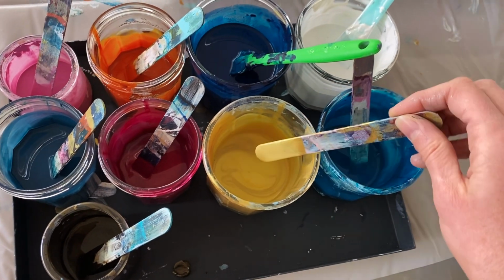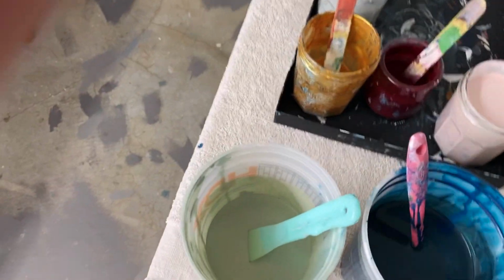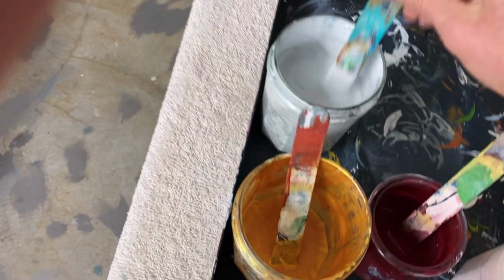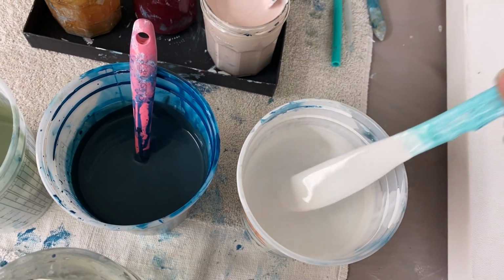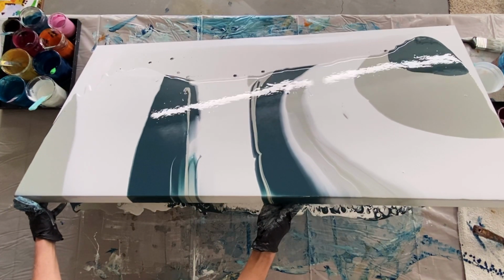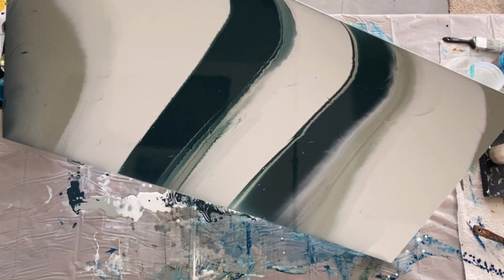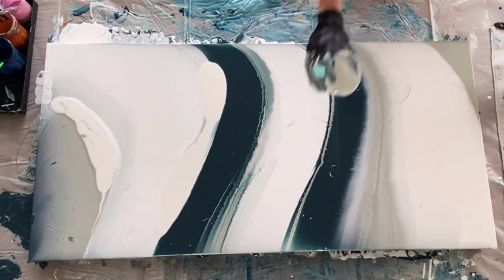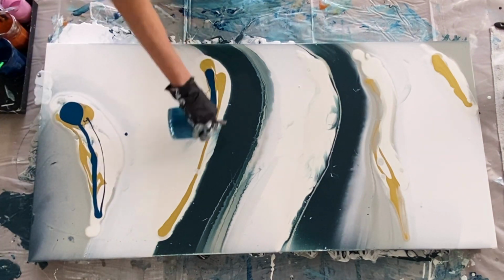Huge acrylic pearl pour | Commission artwork | Cloud-over effect.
Another acrylic pouring inspirational video! This painting is to accompany oasis, to the same client! I’m so excited about this pair of paintings. I’m just in love with the process of continuing different variations, I hope you like this one!

Private classes, merchandise and more.

✨Steve Plotner
✨Molly Wilson
✨Maureen Ostrowski
✨Jayne Steuart

I’m an at home mama/ professional and experimental artist.  I do commission and gallery work in my small mountain community, Sandpoint Idaho.